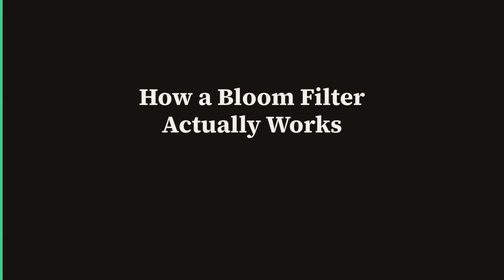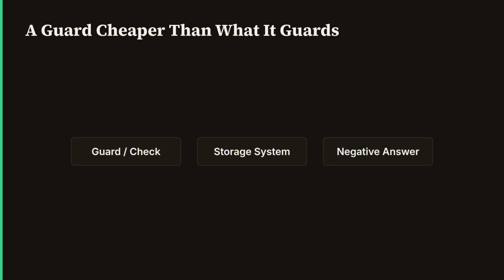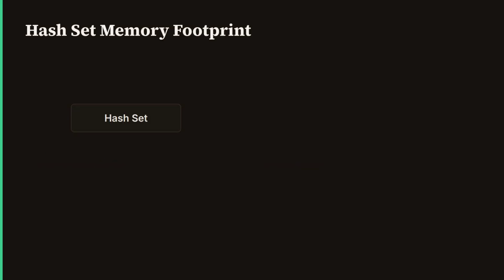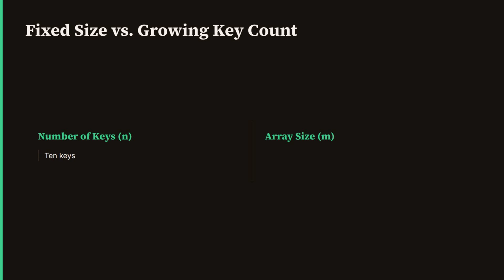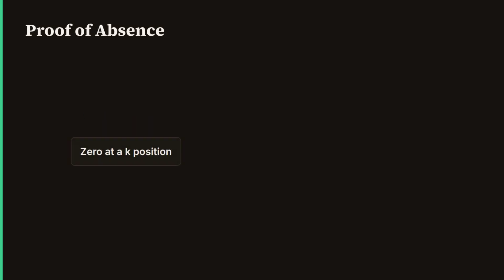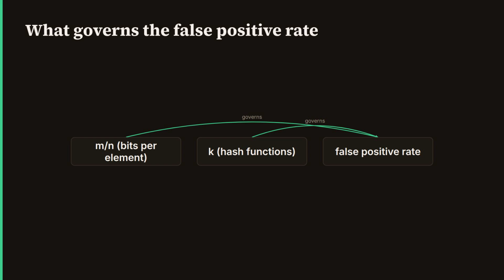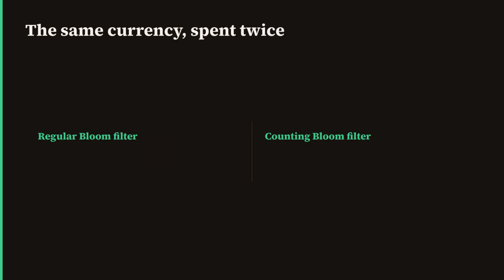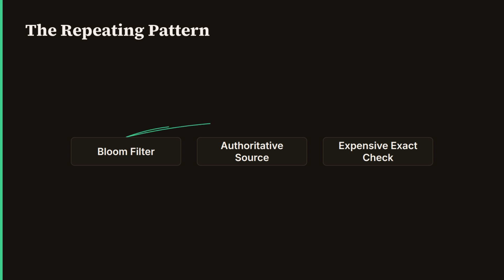How Does a Bloom Filter Actually Work?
Checking a billion keys doesn't have to cost a billion keys' worth of memory. A Bloom filter swaps exact storage for a tiny, tunable error rate, encoding presence as a handful of bits instead of the key itself. Here's how it actually works, and where it's already running in production.

0:00 The Billion-Key Problem
0:16 The Hash Set Reflex
1:22 The Price of Perfect Accuracy
2:21 Bits, Not Keys
3:34 Tuning the Trade-off
5:55 Where It's Used Today
7:42 Recap: Memory for Certainty

Sources & further reading — How a Bloom Filter Actually Works

- Space/Time Trade-offs in Hash Coding with Allowable Errors (Burton H. Bloom, 1970)
 Original formulation of the Bloom filter and the core idea of encoding membership as k hashed bit positions instead of storing keys
 General background on the false-positive-rate formula and the optimal-k derivation
- Summary Cache: A Scalable Wide-Area Web Cache Sharing Protocol (Li Fan, Pei Cao, Jussara Almeida, Andrei Broder, 1998)
 Counting Bloom filter variant used for supporting deletion, and its extra memory cost
 Claim that RocksDB attaches a Bloom filter to every SSTable to skip disk seeks for definitely-absent keys
 Claim that LevelDB uses a Bloom filter per table to avoid unnecessary disk reads
 Claim that Cassandra uses a Bloom filter per SSTable to cheaply rule out negatives before disk reads
 Background for the safe-browsing example: a compact local filter in front of an authoritative blocklist service, so only a maybe costs a round trip